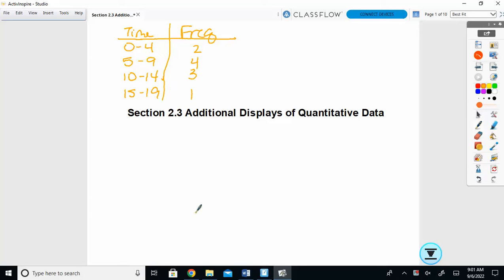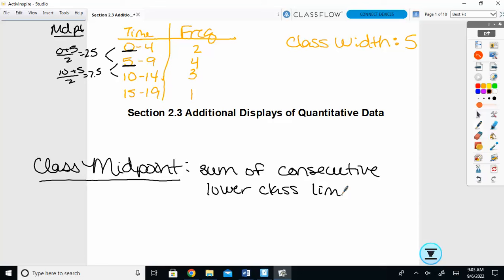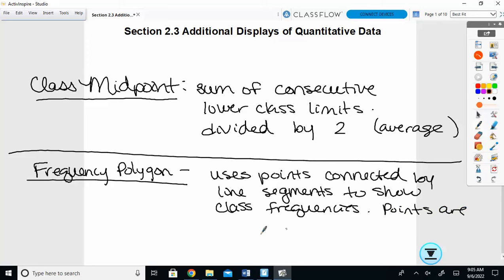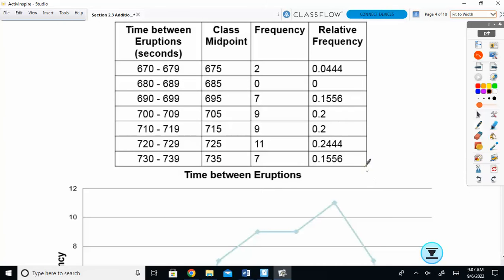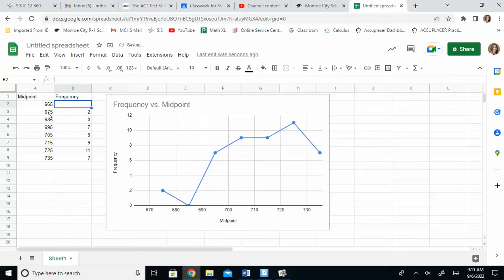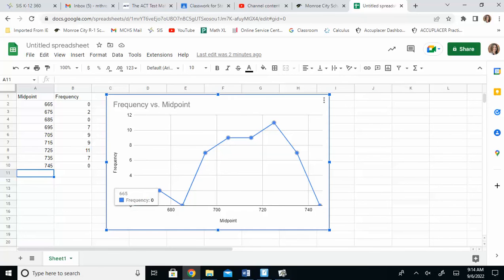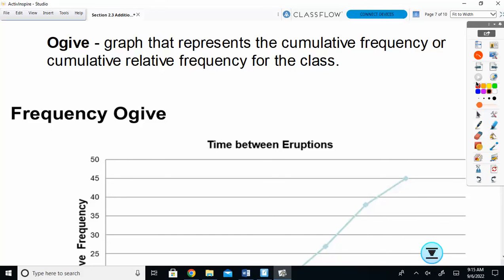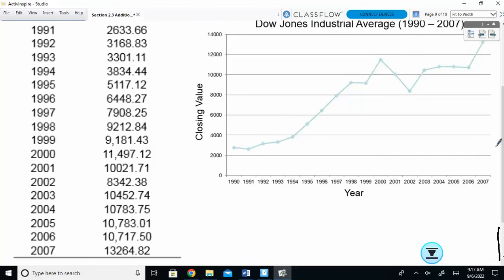Section 2 3 Sept 6